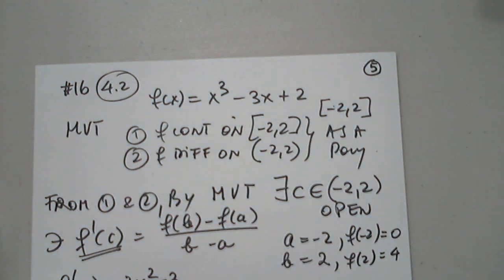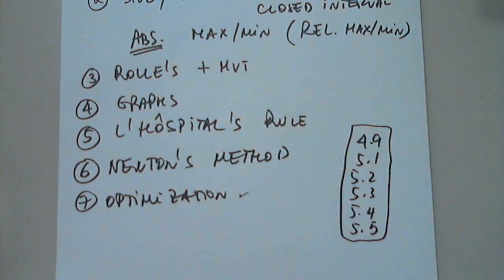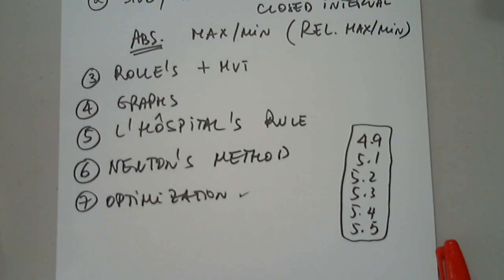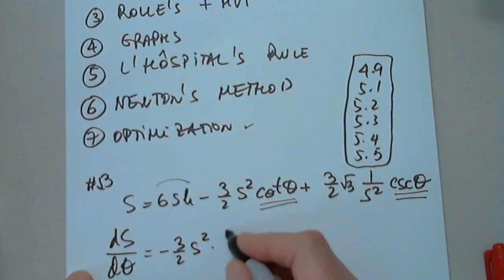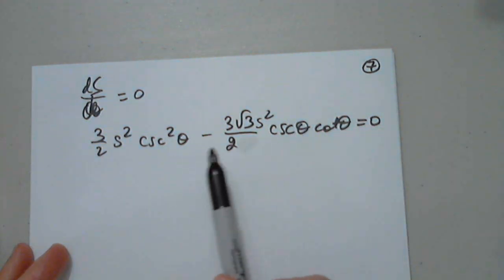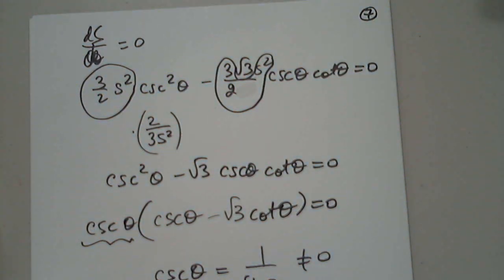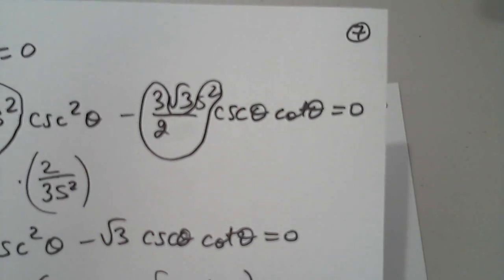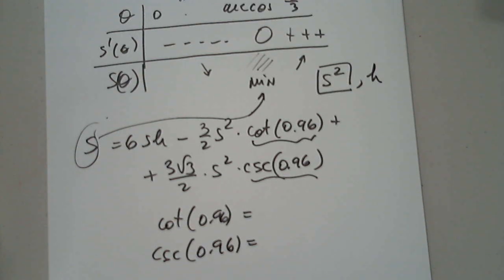MAT 191 TEST 3 REV PART 3 JULY 31